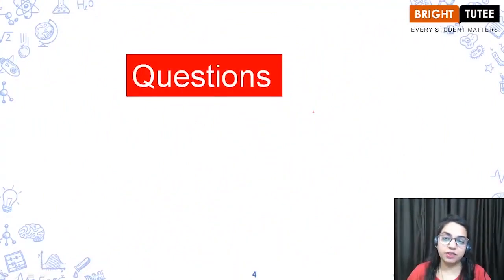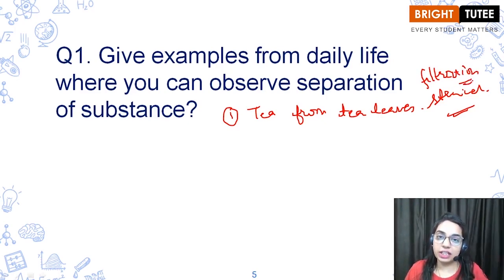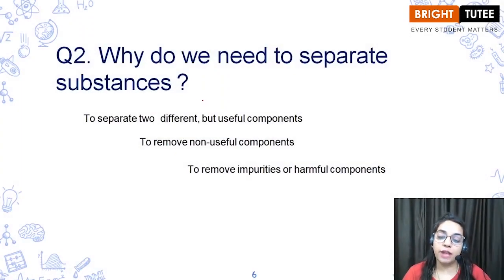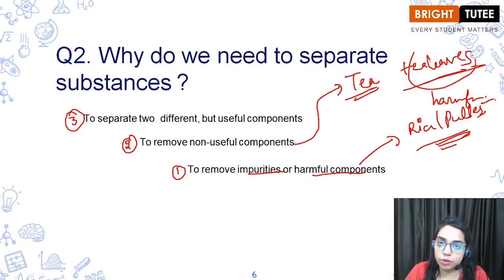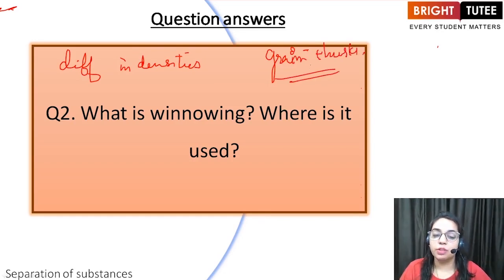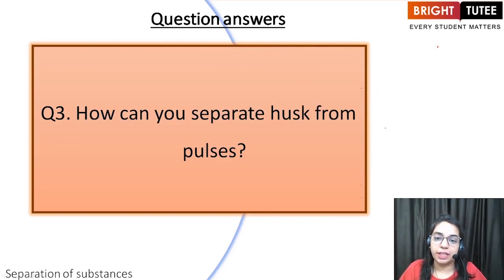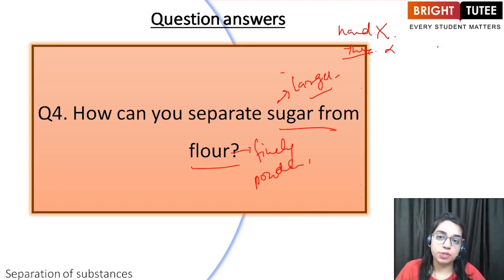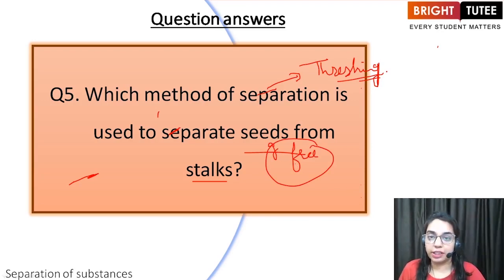01 3 Methods of Separation Handpicking, Threshing, Winnowing and Sieving Part 2